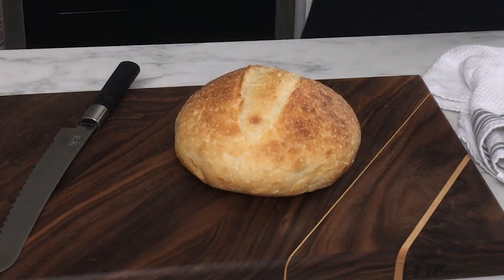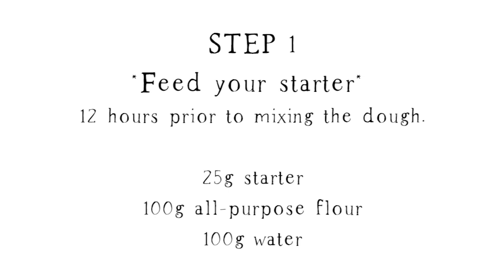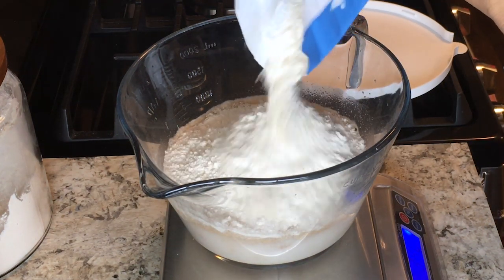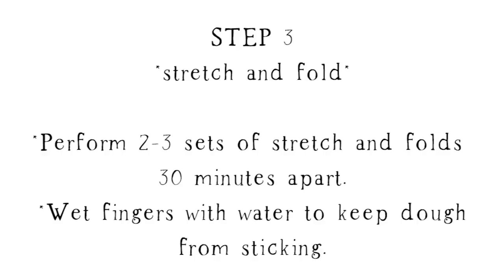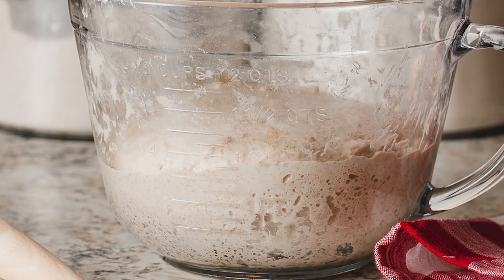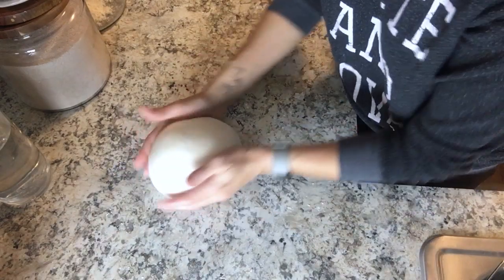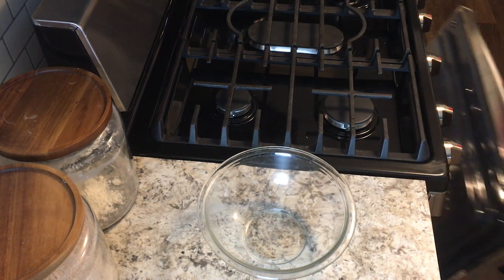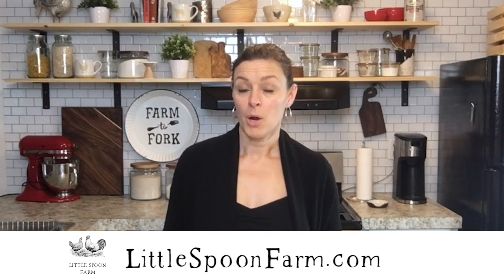How to Make No Knead Sourdough Bread - Baked in a Dutch Oven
Want to learn how to make sourdough bread at home the easy way? Our beginners sourdough bread tutorial will guide you through the process, step-by-step.  Whether you want to bake in the morning or in the evening, you’ll only need about 10 minutes of hands-on time to get this sourdough recipe ready for the oven!

With this tutorial, you’ll learn how to make sourdough bread without a stand mixer or a bread machine. Just let the sourdough starter and time do all the work, so there’s no kneading involved!
Once you gain confidence with this recipe, you'll be well on your way to enjoying homemade sourdough recipes such as sourdough pizza crust, sourdough bagels and pretzels and so much more!
Let’s dive into the basics of sourdough baking and how to troubleshoot any issues that you may come across in the process. Here's everything you need to know!